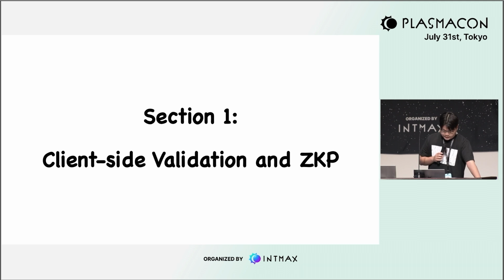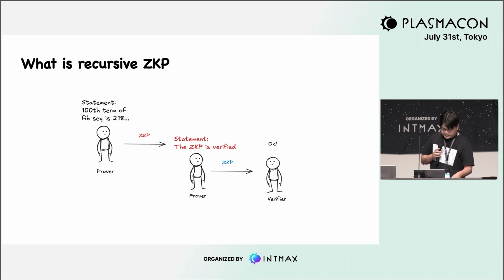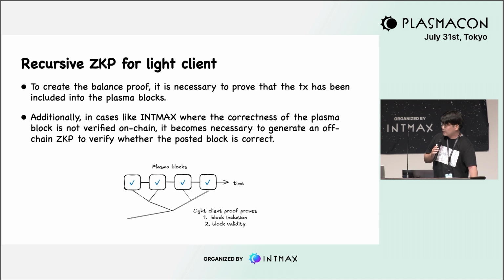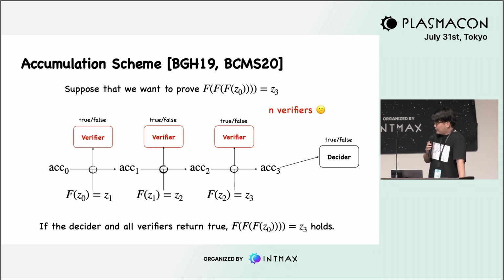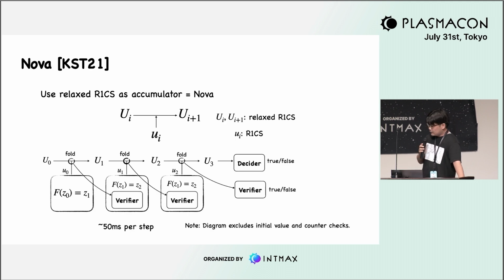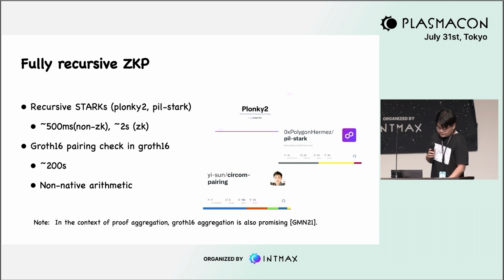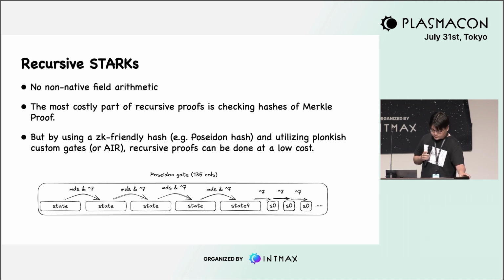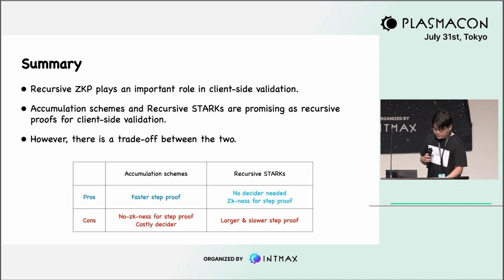Recursive ZKP and Trade-offs: Keynote by Yutaka Hashimoto at PlasmaCon 2024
In this session, Yutaka, a ZK developer at INTMAX, delves into the complexities and benefits of recursive zero-knowledge proofs (ZKPs) and their critical role in client-side validation for blockchain applications.

📌 Speakers:

Yutaka Hashimoto: ZK Developer at INTMAX

🔍 Key Topics Covered:

- An introduction to client-side validation and its significance in reducing base layer load.
- The concept and implementation of recursive ZKPs, including practical examples like the Fibonacci sequence.
- Accumulation schemes versus stack-based proofs and their respective trade-offs in terms of efficiency, proof size, and verification costs.
- Detailed analysis of advanced cryptographic techniques, including Merkle trees and zk-SNARKs.
- Real-world applications and future directions for recursive ZKPs in enhancing blockchain scalability and privacy.

Yutaka Hashimoto provides a comprehensive overview of how recursive ZKPs can be efficiently implemented to achieve minimal on-chain data requirements, ensuring robust security and scalability. This keynote is essential for anyone interested in the cutting-edge advancements in blockchain technology and cryptography.

🔔 Follow INTMAX